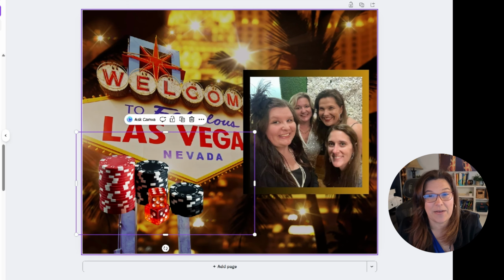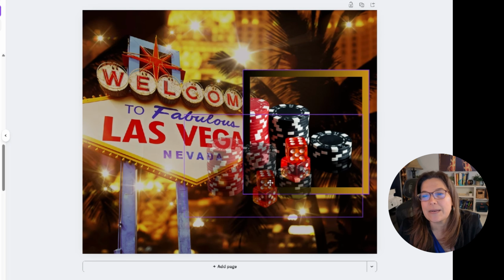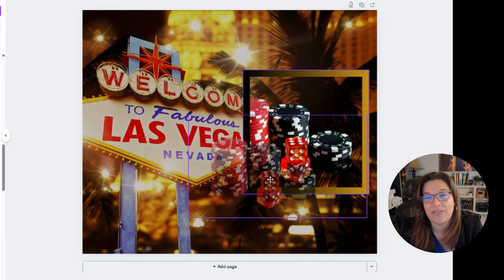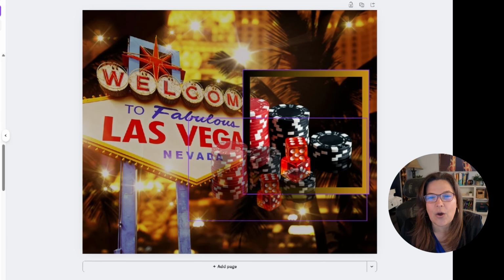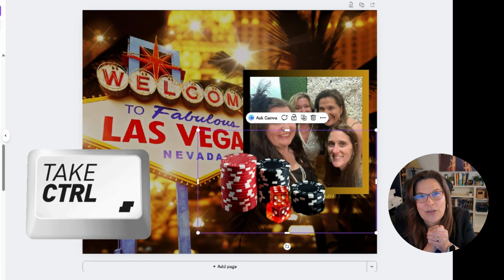Say Goodbye To Frame Headaches In Canva!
This is one of those Canva tech tools that feels small until you learn it, and then you wonder how you ever designed without it.

If you have ever tried to layer an image or graphic on top of a frame in Canva, only to have it snap inside the frame every single time, this episode solves that problem.

In this quick Tech Tool, I show you the exact keyboard shortcut that lets you place images freely without Canva forcing them into a frame. It takes seconds to learn and saves a ton of frustration when you are designing social media, marketing pieces, or presentations.

Go create something cool and stop yelling at your computer.

The views expressed by featured guests and speakers are not those of Atlantic Bay Mortgage Group L.L.C. Information is for educational purposes only and should not be relied on by you. Not a commitment to lend. Atlantic Bay Mortgage Group, L.L.C. NMLS #72043 (nmlsconsumeraccess.org) is an Equal Opportunity Lender. Located at 600 Lynnhaven Parkway Suite 100 Virginia Beach, VA 23452.